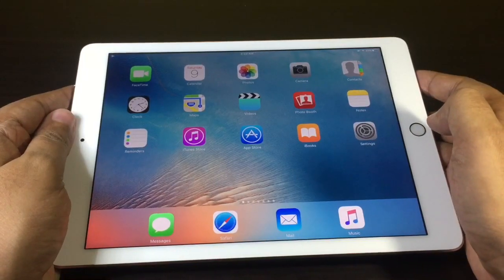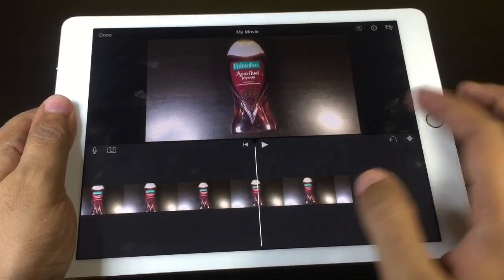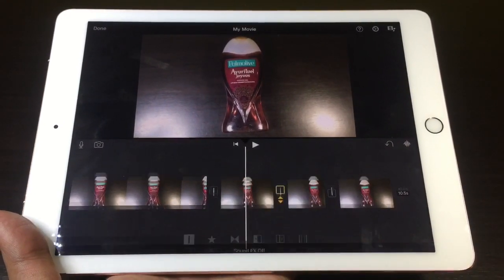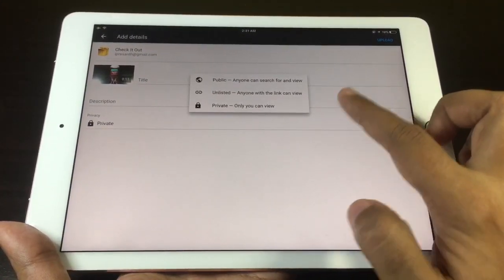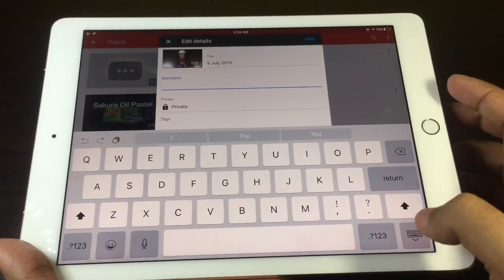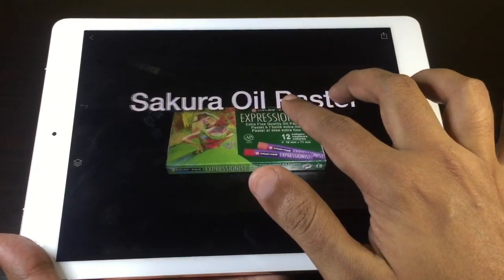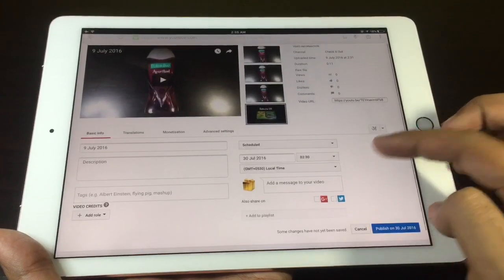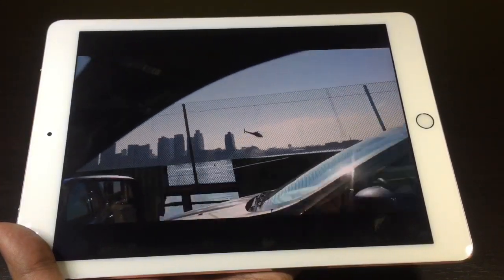iPad YouTube Work Flow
This is my iPad YouTube Work Flow. I have replaced my laptop and I am doing everything on my iPad Pro.

One device to replace them all